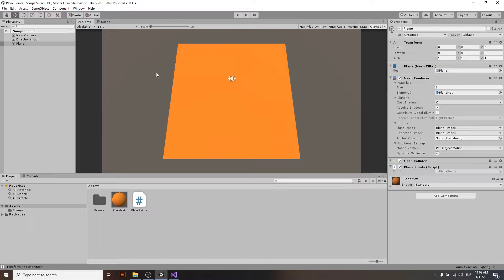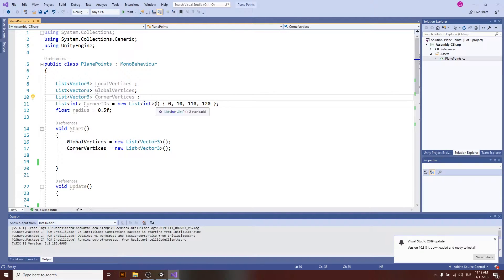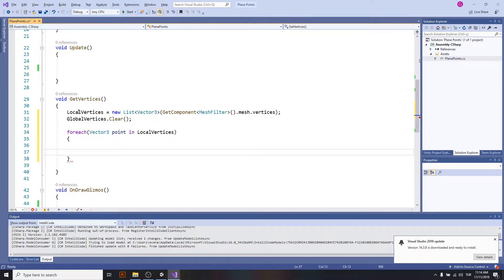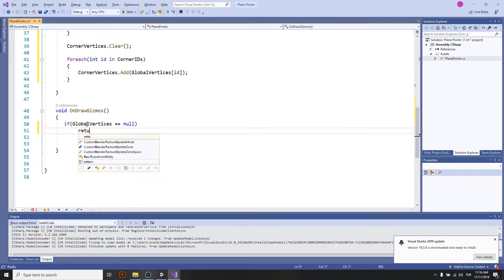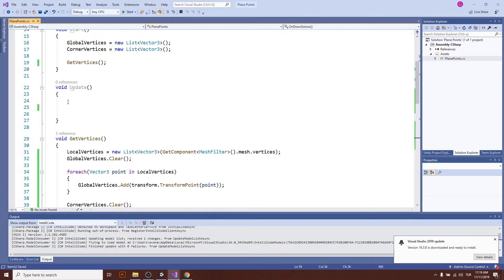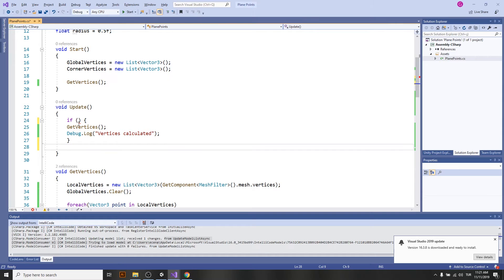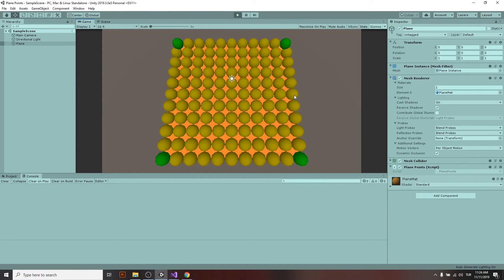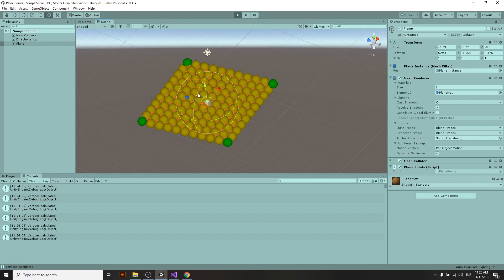How To Find (Corner) Points on a Plane in Unity | Unity Tutorial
This Unity tutorial shows how to find points on a Plane including corner points in Unity using the information from the default plane mesh.
With this Unity tutorial, you can get the vertices on a Unity plane and update their coordinates if the plane's transform changes.

I use this whenever I need a group of vertices on a plane, like creating a maze, there is a tutorial just
Or using the corners and finding random points on the plane to spawn objects later on.

As I mentioned at the end, I have a written tutorial

Before requesting feedback I would like to point out that this is kind of my first serious/knowledgable attempt to record a tutorial. I think I also had really interesting audio peaks (kinda cringey kinda funny actually). I am sorry if this disturbed the experience.
Any feedback including or excluding the above statement is highly appreciated. I would really like to continue creating tutorial videos and improve along the way. (You should(or not) see the previous ones, they are too long)

I really hope that this video helps you in your development journey. Don't hesitate to ask if a point is not clear.

If you want to see more of this kind of videos, likes and subscriptions are a way to silently show it. Comments are always welcomed.

Have fun tweaking!